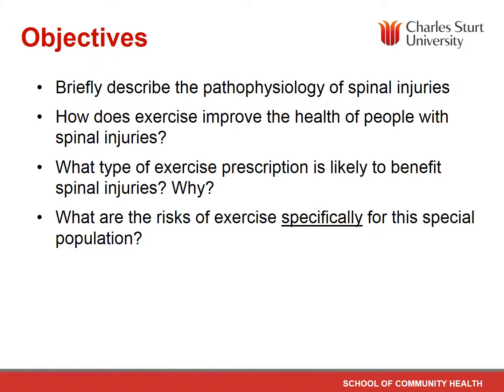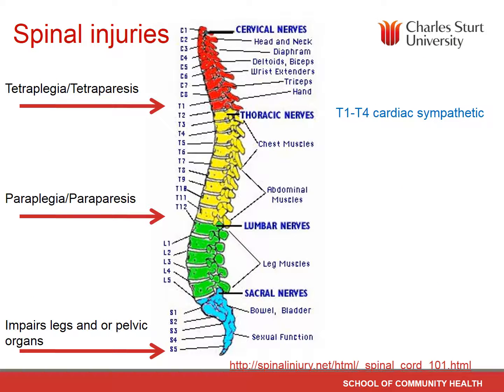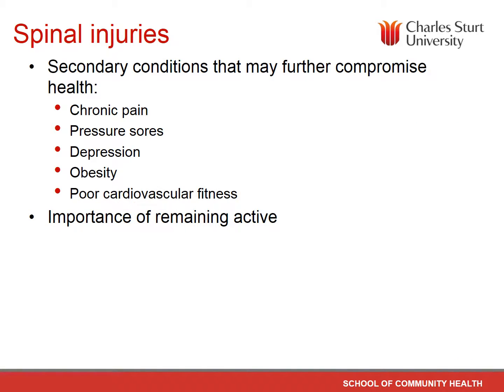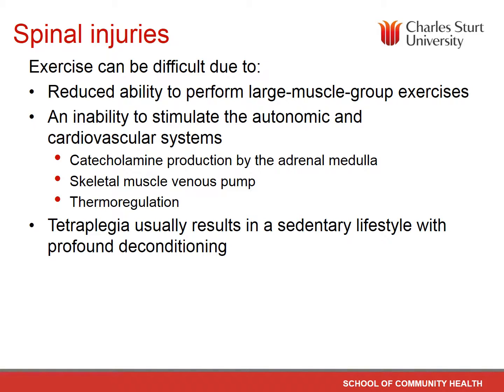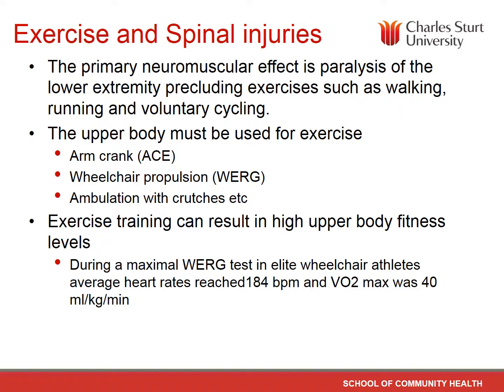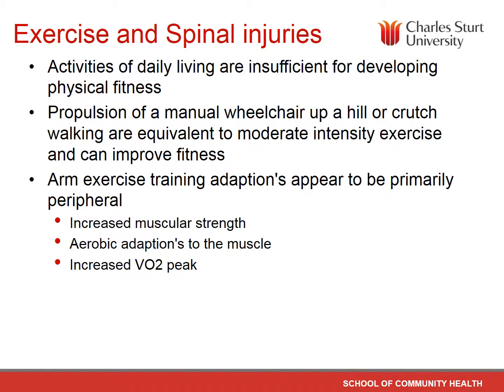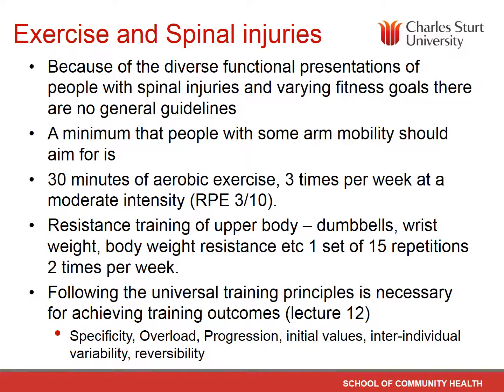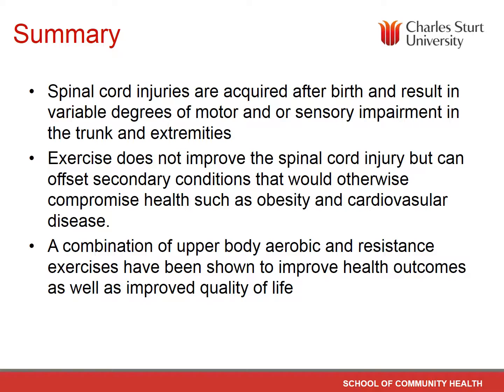BMS256 Lecture 24a Spinal Injuries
The first half of lecture 24